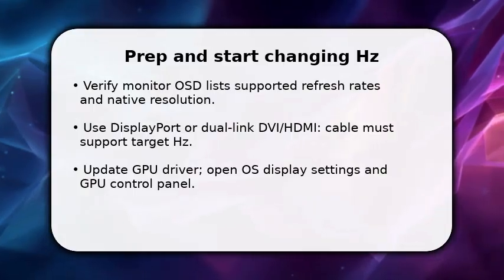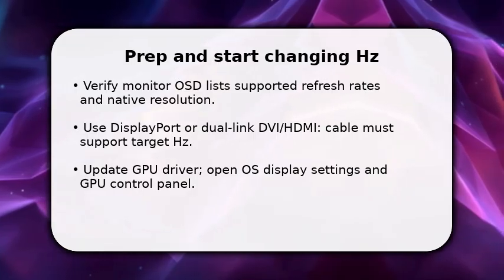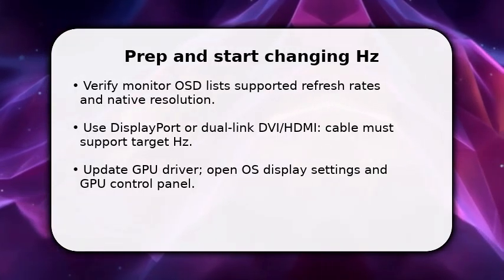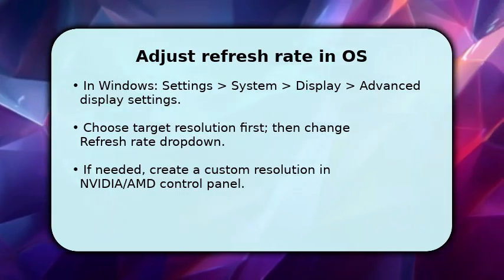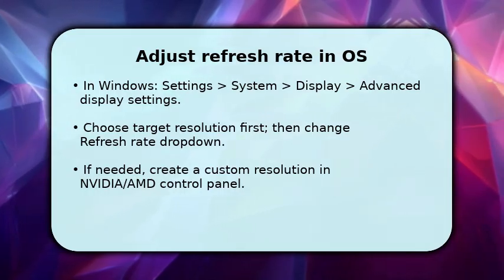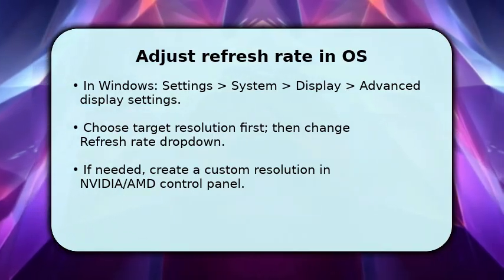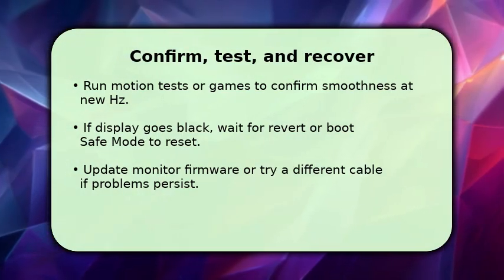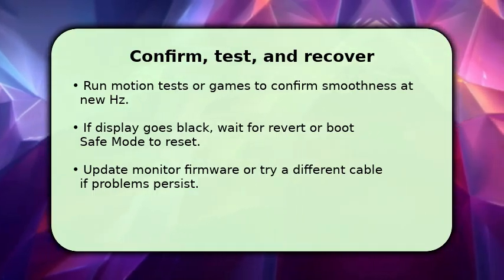How to Change Hz on Monitor Console (full Guide)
Discover the step-by-step process to adjust your monitor's refresh rate (Hz) for optimal performance. This comprehensive guide covers essential tips, including how different settings affect visual quality and what tools you might need.